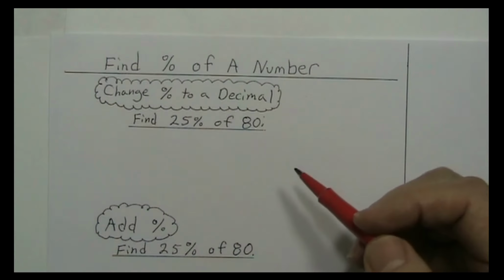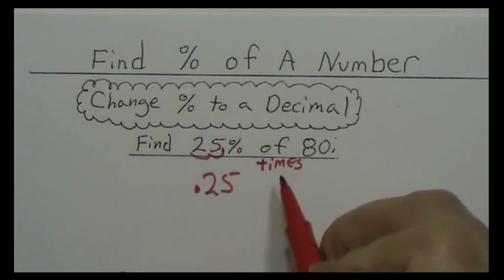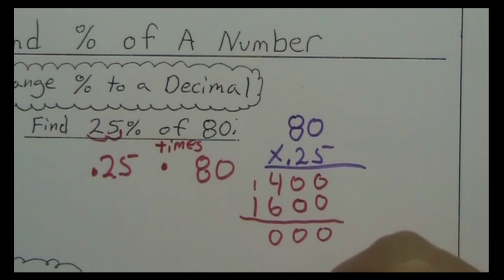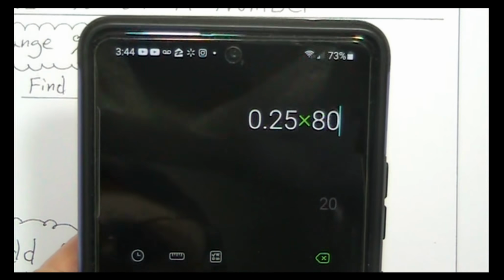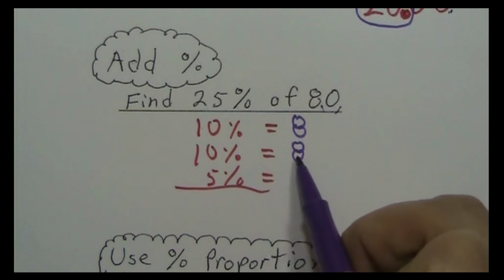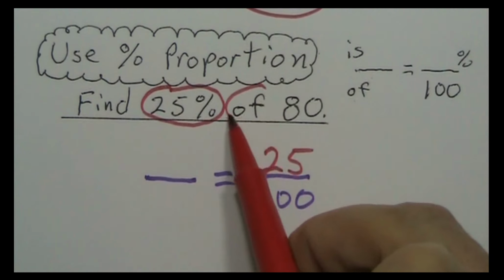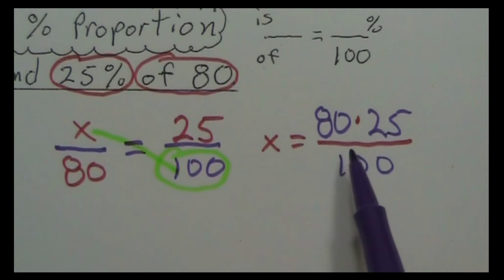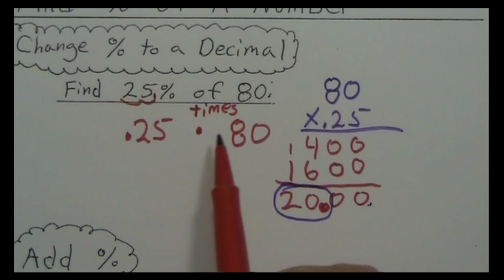Notes- Find % of a Number (3 ways)